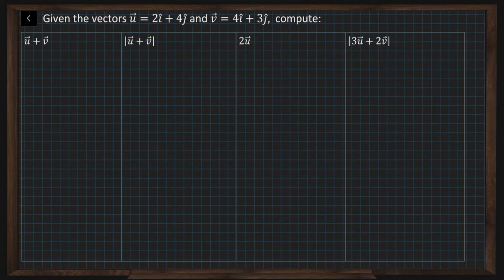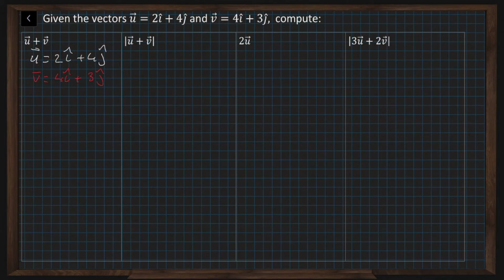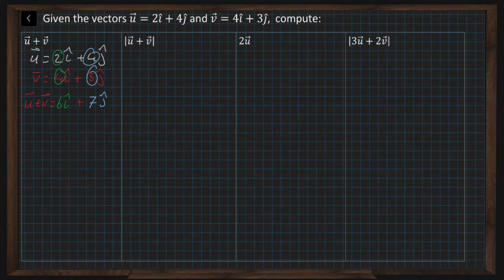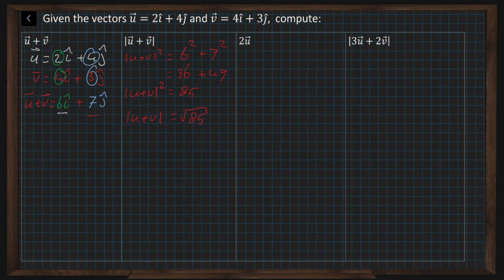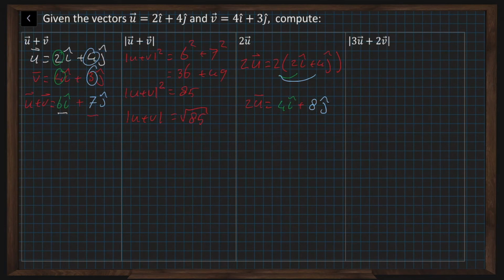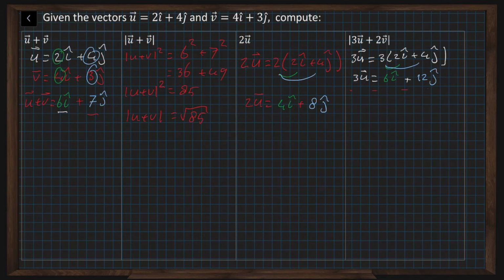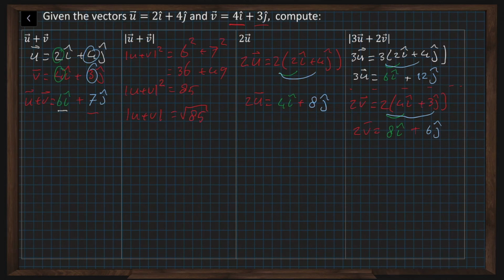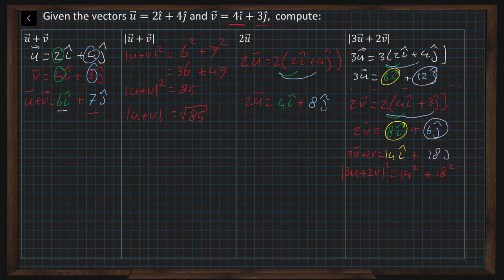A level Mechanics and Motion 01 - Vectors pt2: Adding and scaling (Practice)